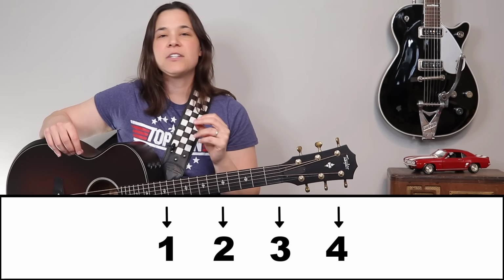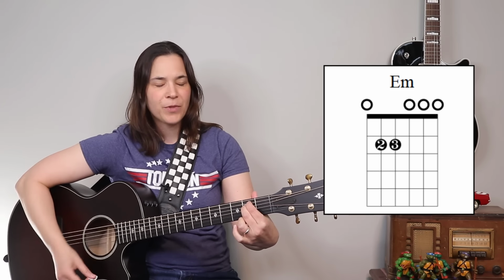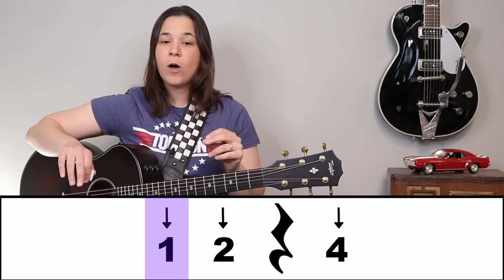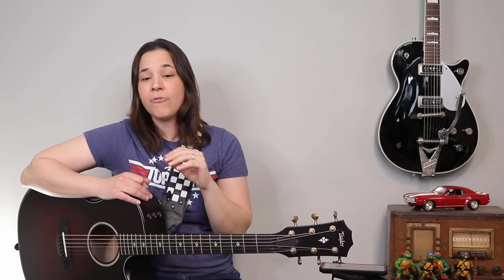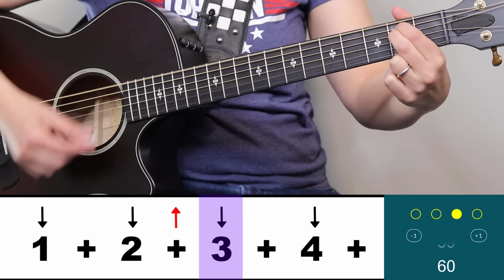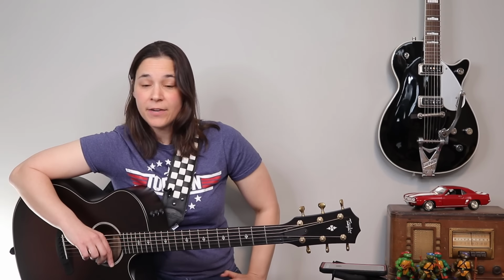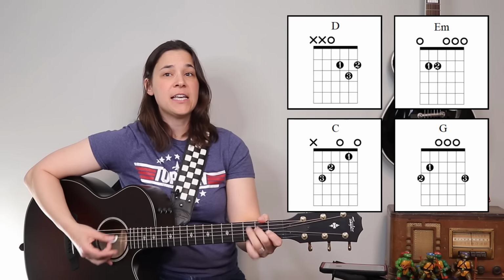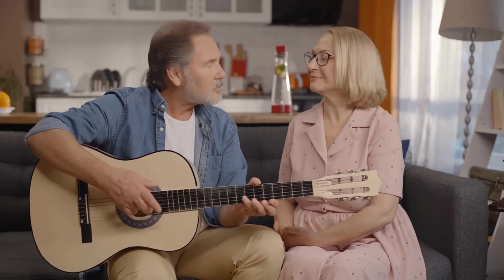Master Strumming: Guitar Strumming Workout for Beginners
Mastering Guitar Strumming: A Comprehensive Workout for Beginners - ✅ Check out Lauren's 7 LEVEL GUITAR SYSTEM

Master this guitar strumming workout to fix timing issues and stay in sync. Learn the exact rhythm exercises I use with my students.

If you struggle with keeping rhythm or finding your timing on the guitar, this practice routine is designed for you. We focus on building consistency by starting slow and gradually increasing speed, which is the most effective way to develop muscle memory. You will work through several essential strumming patterns that are critical for playing songs accurately.

Many students rush their progress, but this session emphasizes the importance of patience. By slowing down your guitar timing exercises, you will gain the control needed to play complex rhythms comfortably. Whether you are a beginner or looking to refine your technique, this approach to rhythm guitar practice ensures you build a solid foundation.

⏱ Beginner Strumming Workout and Lesson Chapters: ⏱

0:00 - Beginner Strumming Workout and Lesson
0:41 - Two Types of Strumming Patterns
1:38 - Quick Tip
2:11 - Using a thin pick
3:16 - Using a Metronome
5:03 - Level 1: Adding Rests on the Pattern
7:38 - Level 2: Practicing 60 BPM
8:32 - Level 3: Practicing 80 BPM
12:58 - Level 4: Practicing 100 BPM
14:43 - Adding Chord Progressions
16:34 - The 7 Level Guitar System

Lauren :)